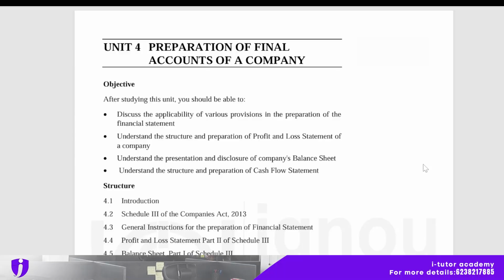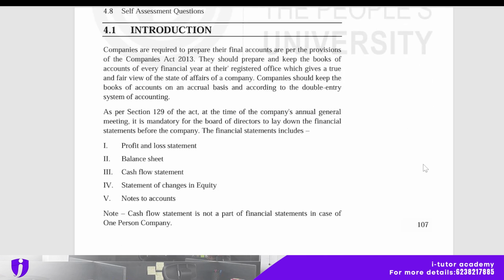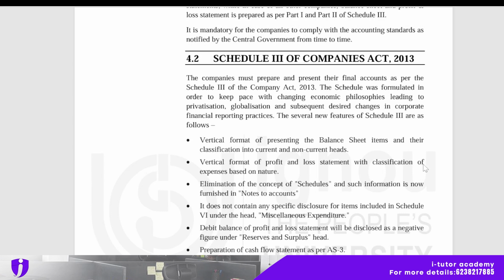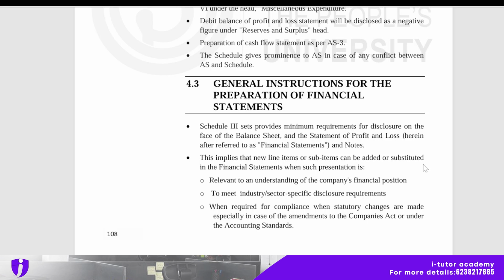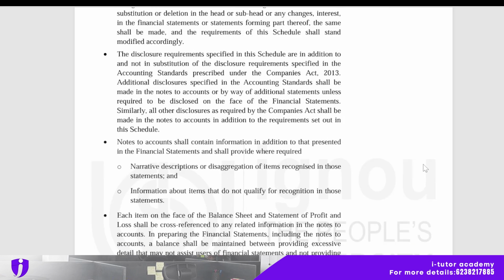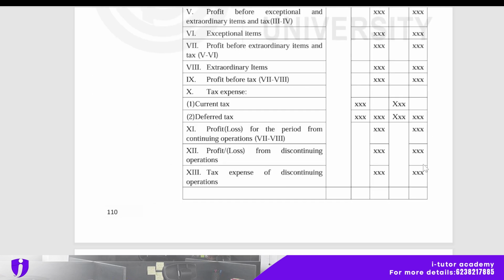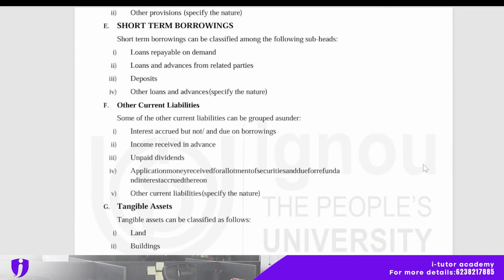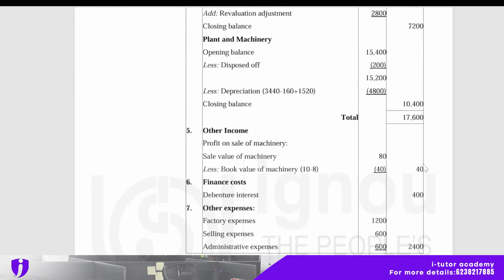IGNOU MBA JOURNEY-MMPC:004 : UNIT 4 : PREPARATION OF FINAL ACCOUNTS OF A COMPANY